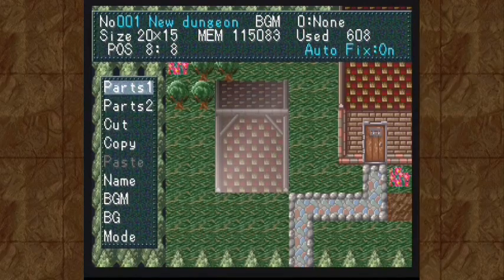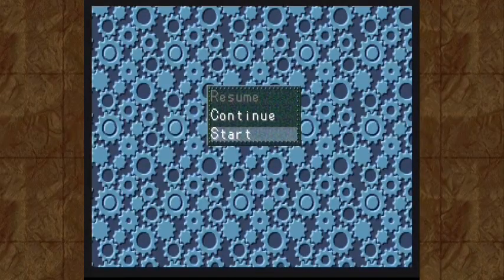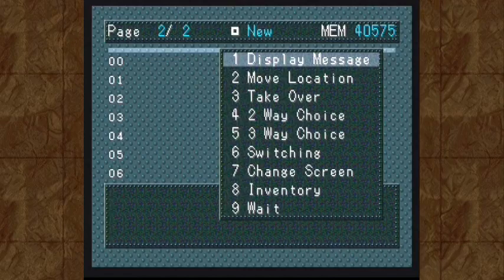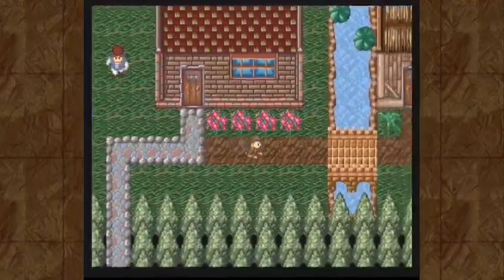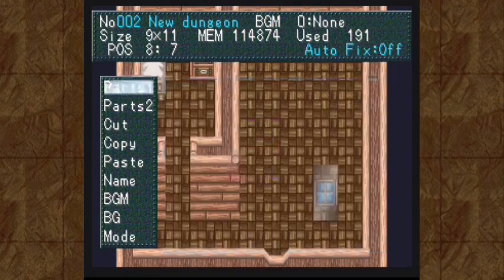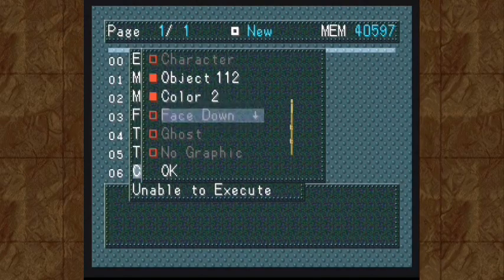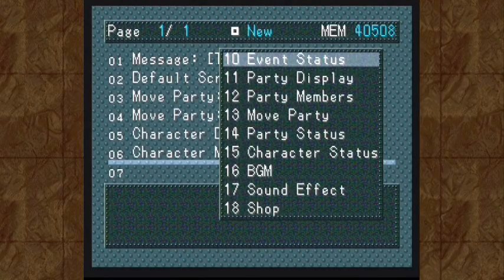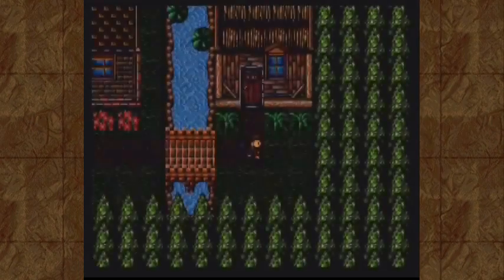Ep2: Scripting Made Easy | RPG Maker 1 | 10-Year Celebration Stream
Today, we create a simple puzzle and a cutscene.